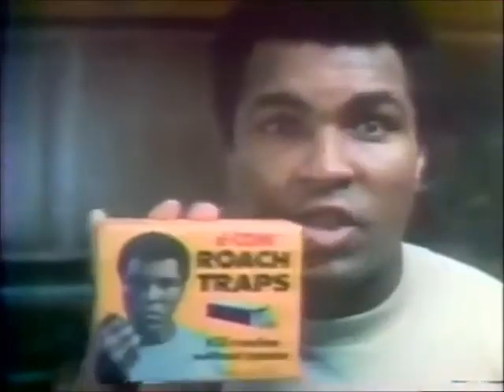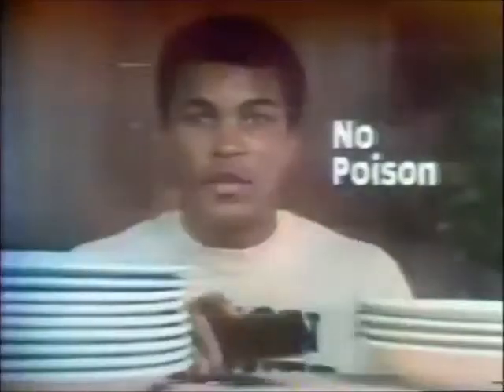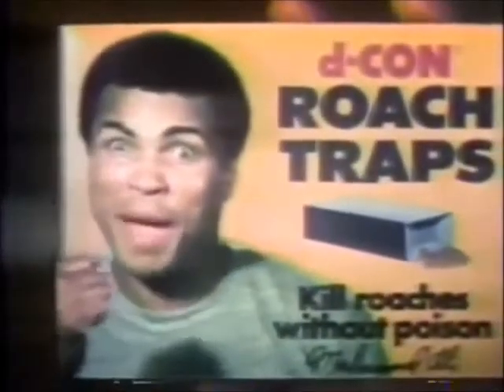Muhammad Ali in Roach Traps Commercial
The best classic celebrity commercials from the 70's, 80's, 90's, 00's, and today.  Starring Brad Pitt, Arnold Schwarzenegger, Brooke Shields, George Clooney, Ben Affleck, John Goodman, Jack Black, Robert DeNiro, Rory McCann, and the list goes on.

2014